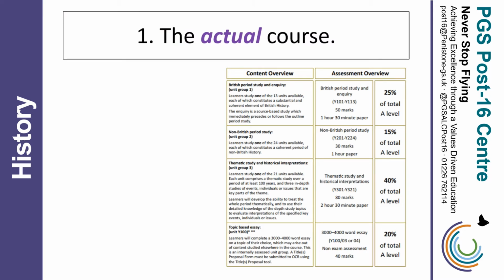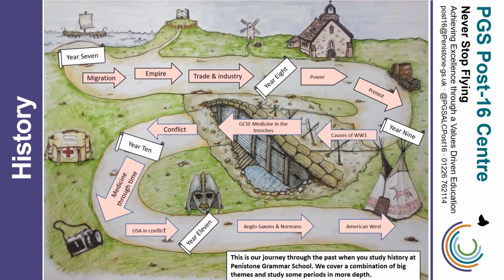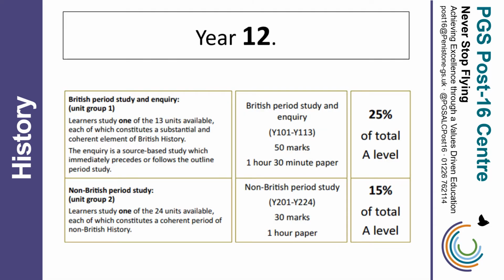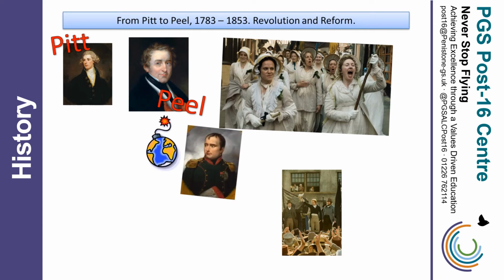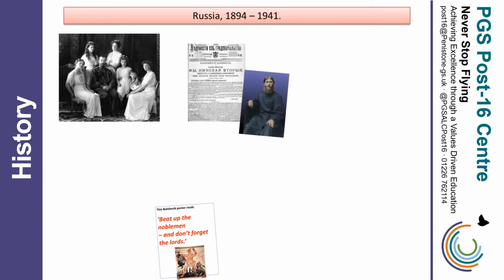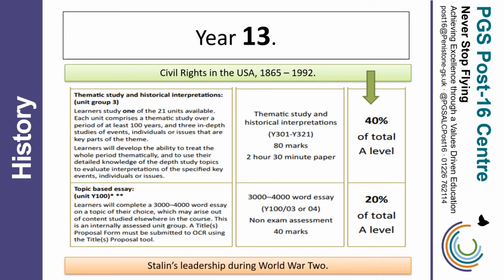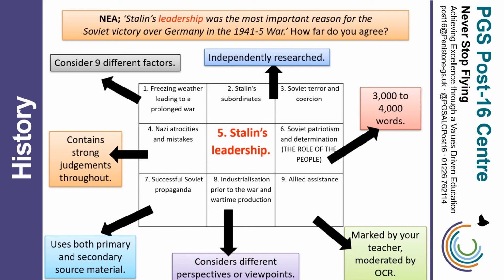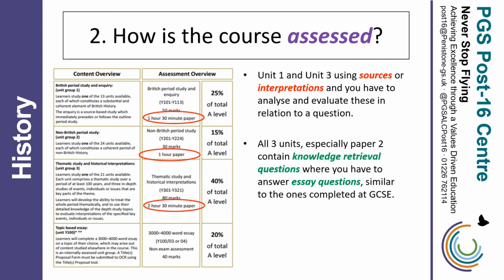History Post16 Video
2020 Post 16 Open Evening